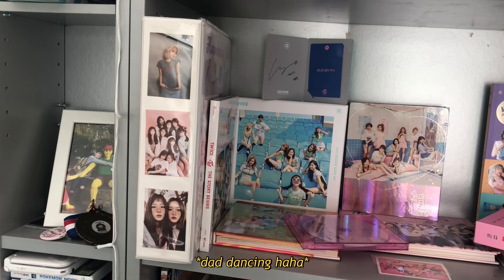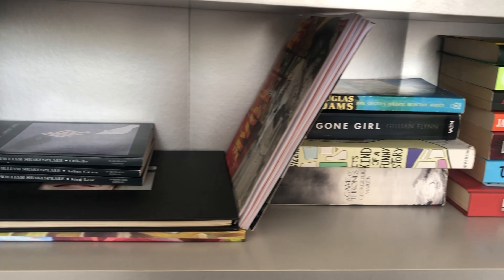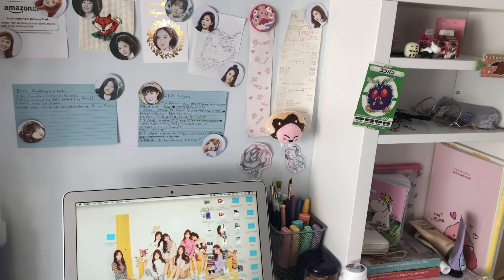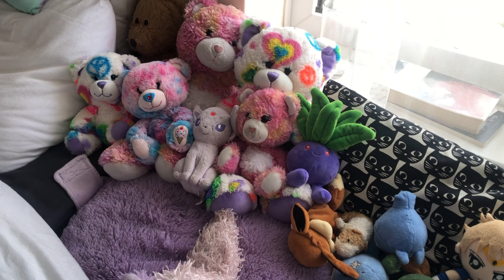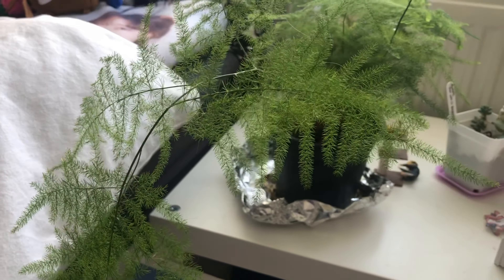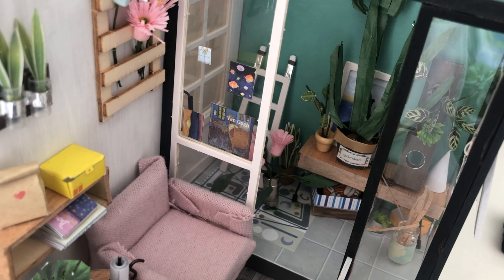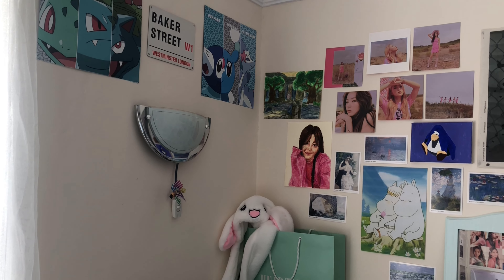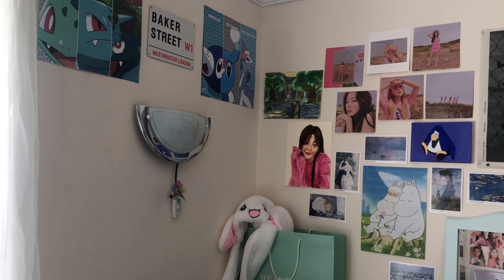⭐️ Soft Aesthetic Kpop Girls Room Tour ⭐️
Hello again~

I hope you enjoy this little tour around my room. I tried to go for a calm and cute video, this is my first time doing a voice over so I hope it's not too boring!

The music used:
The Way To Me (instrumental) - fromis_9